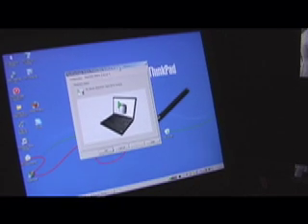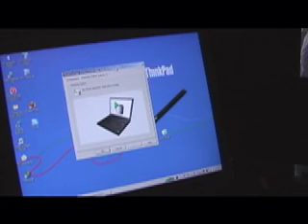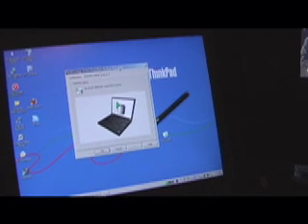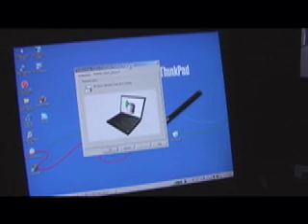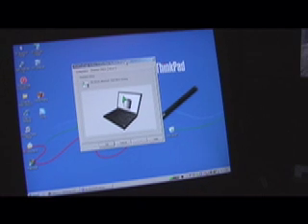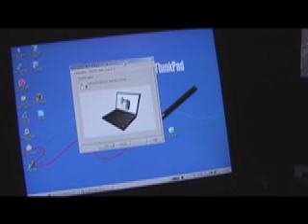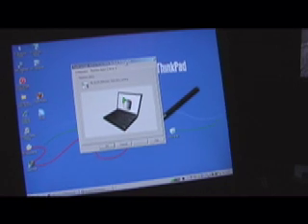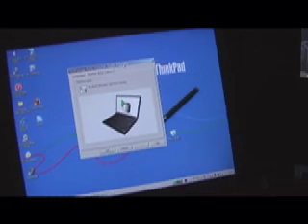ThinkPad X60t Shock Demo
Realtime shock sensor demo of the IBM X60t